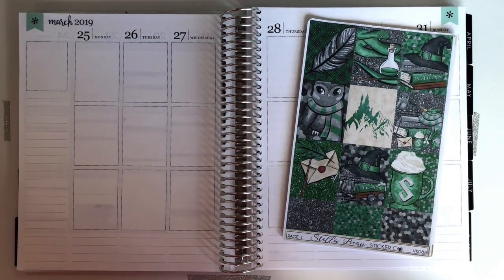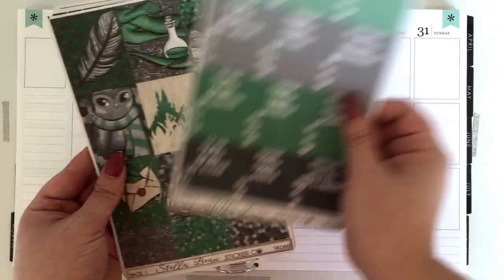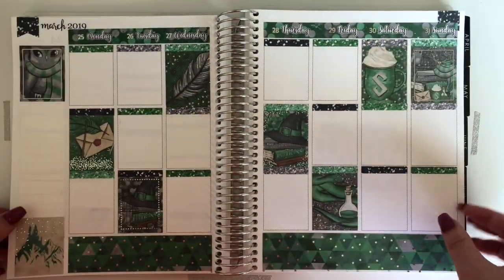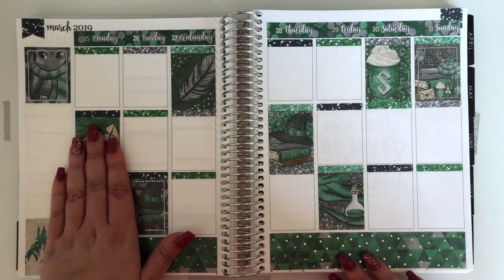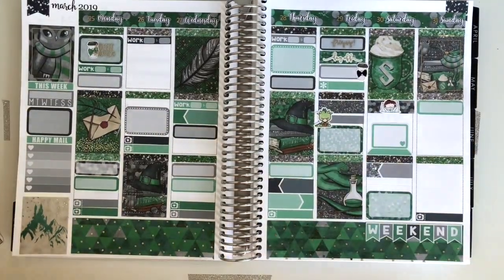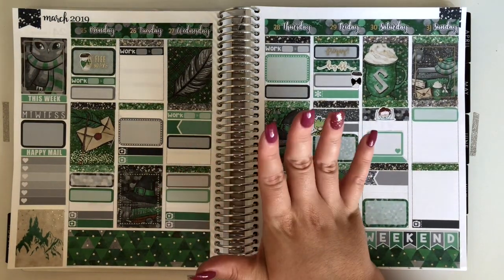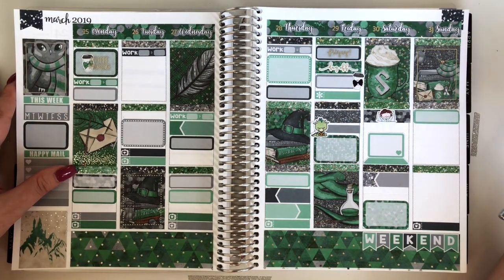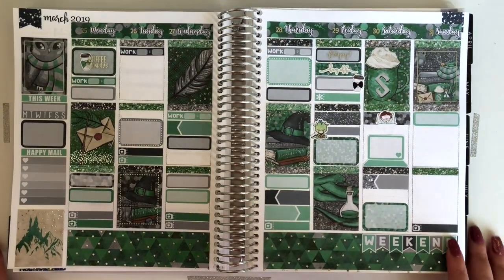Plan With Me: Slytherin (Stella Beau Sticker Co)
➵ Get $5 off your Simply Gilded purchase using the following link;
➵ Get $10 off your first Erin Condren purchase! Simply use the link to create an account and then wait for your voucher email;

➵ Epidemic Sounds; Superpowers by Ameryh, Creepy (Instrumental) by Frigga, Lucid Dreams by Tape Machines and Starfields by Hallman.